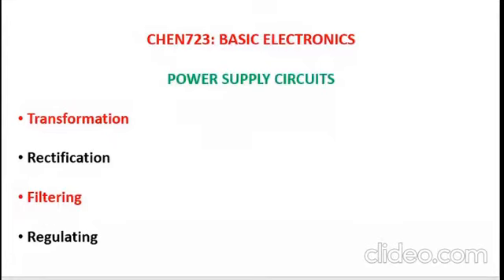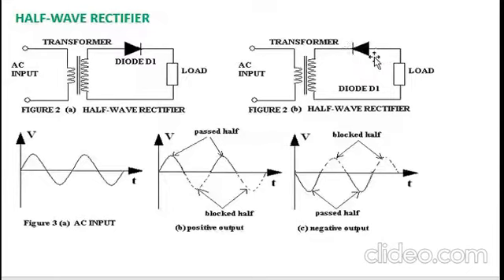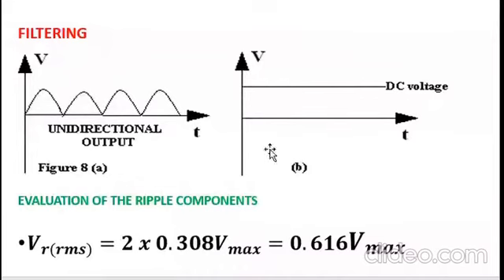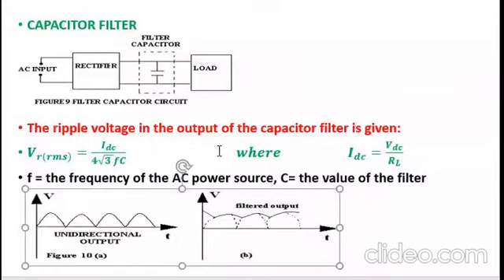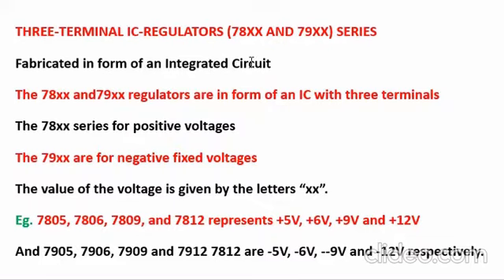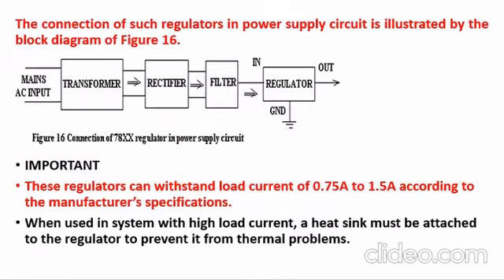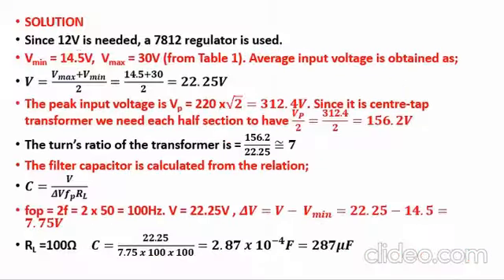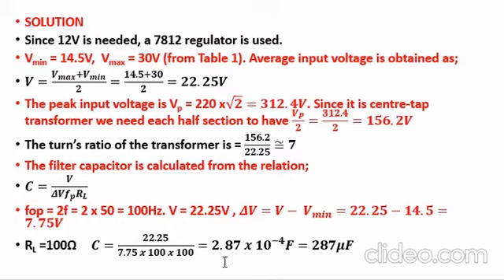CMEN723 L3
Lecture 3 of CHEN723, Basic Electronics